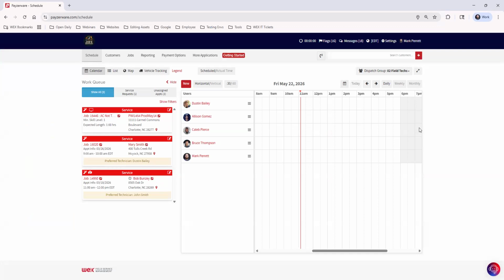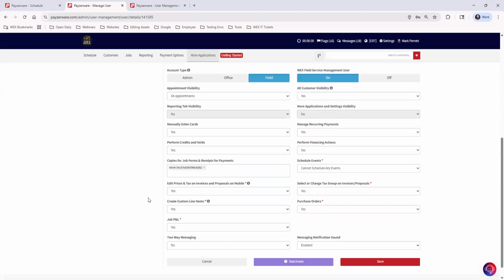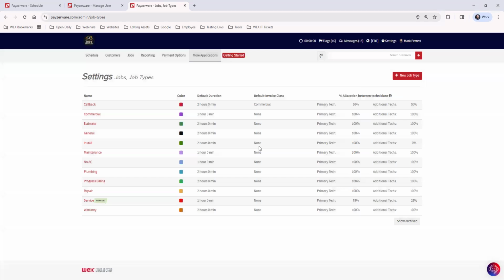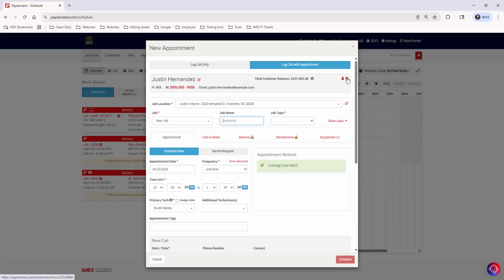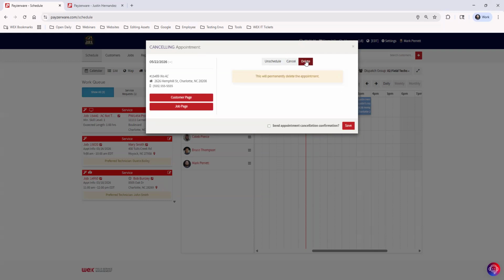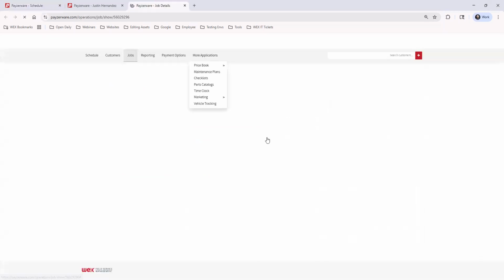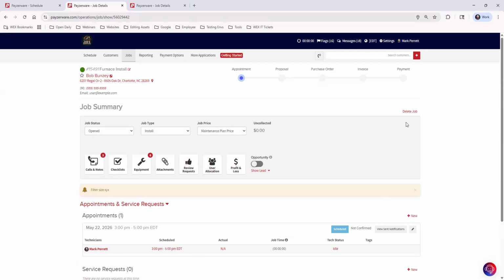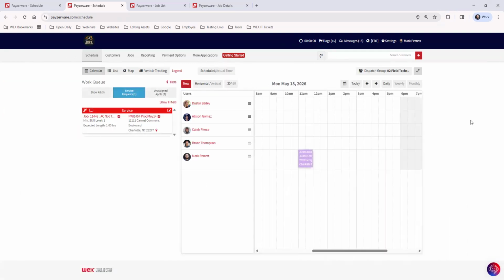Schedule + Dispatch: Basics | Live Webinar Recording 05-22-26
This is the live webinar recording for "Schedule + Dispatch: Basics" on 05-22-26.